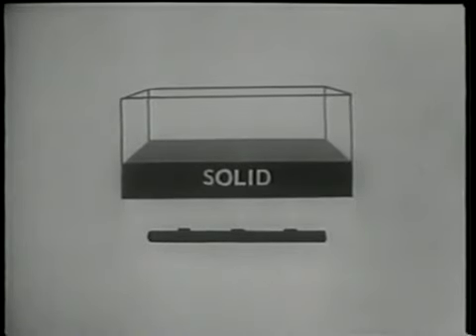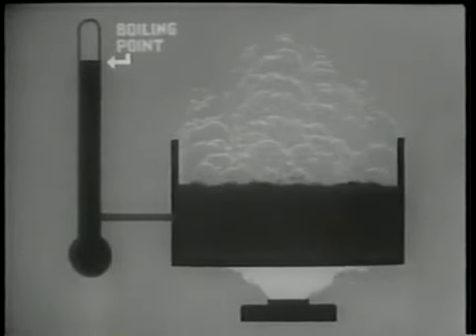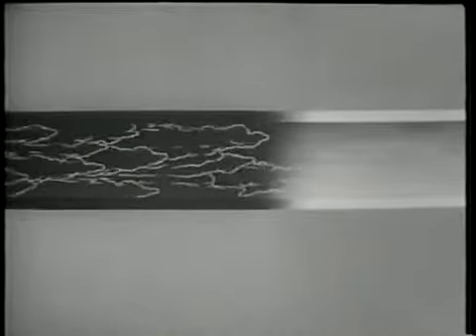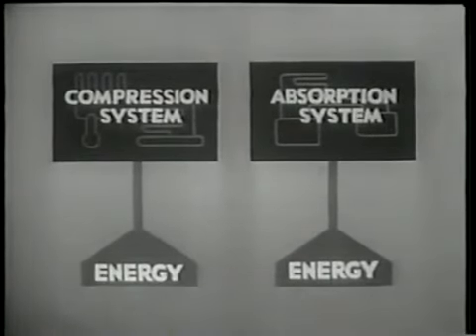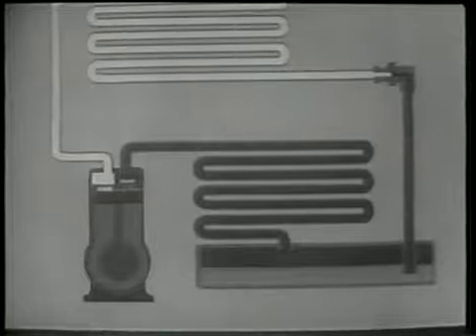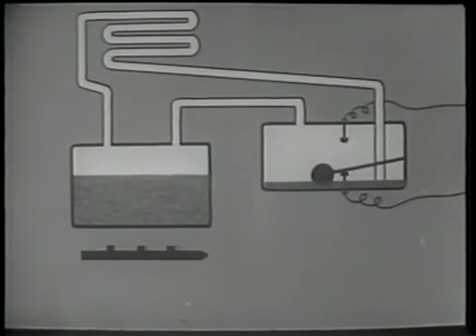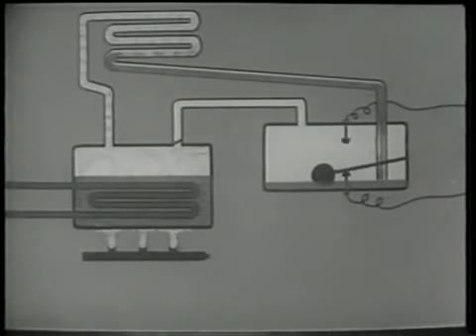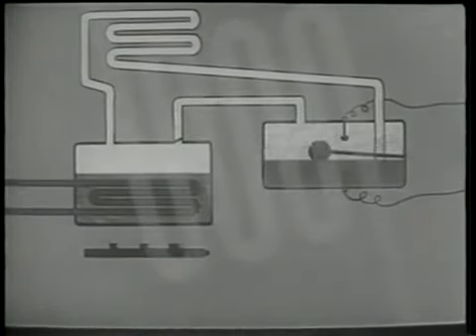Basic Refrigeration Cycle So How Does Refrigeration Cycle Works